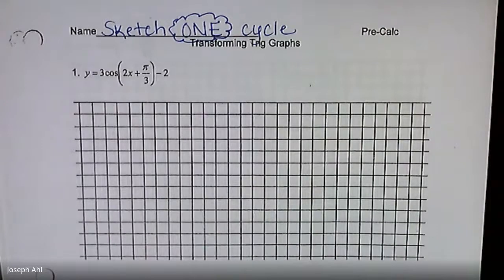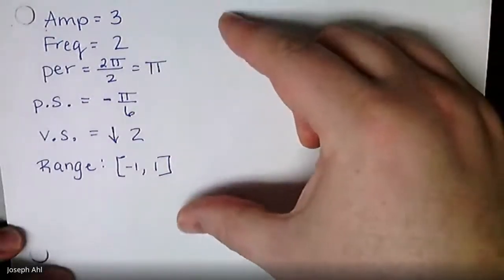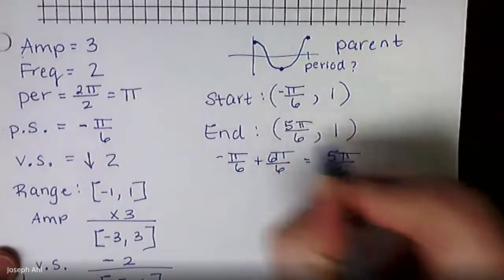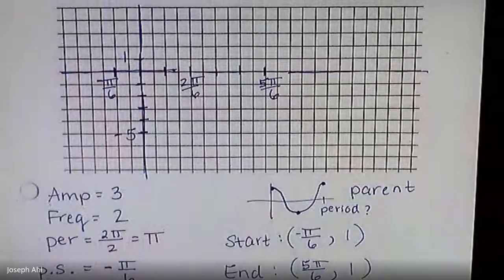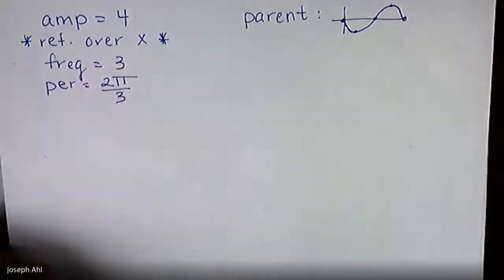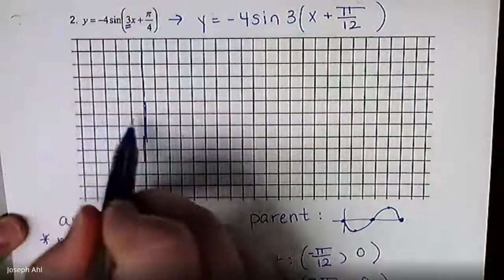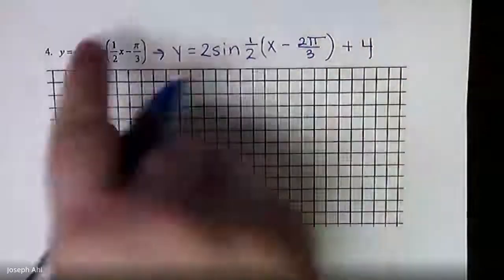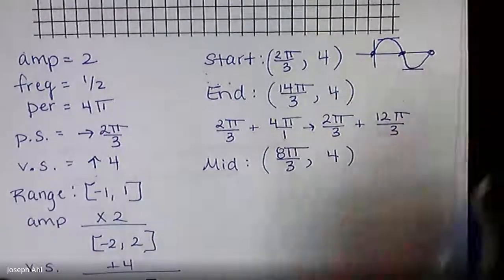Unit 9 - Day 22 (PC)